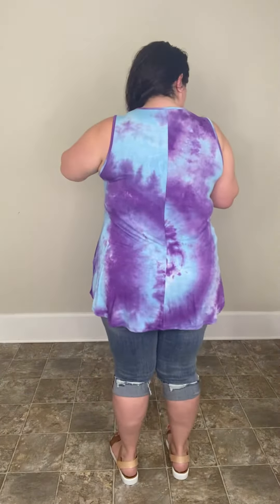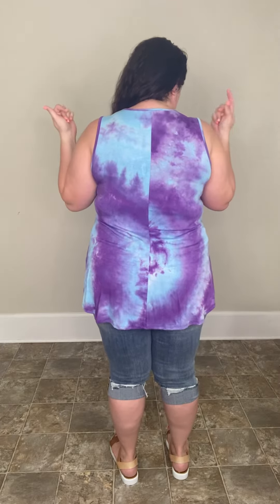Purple/Blue tie dye tank